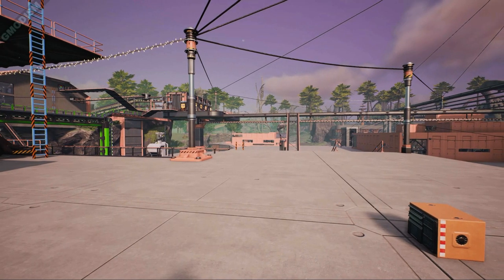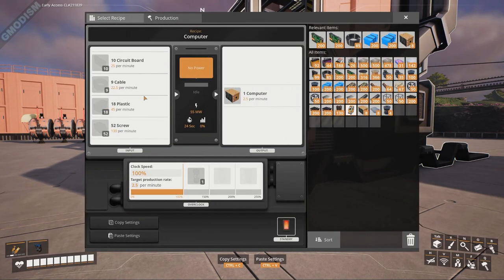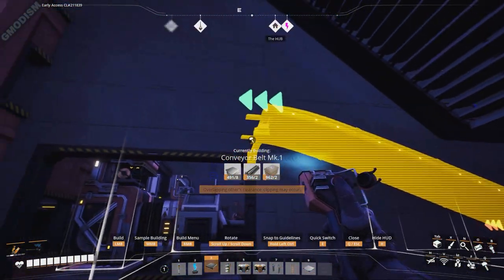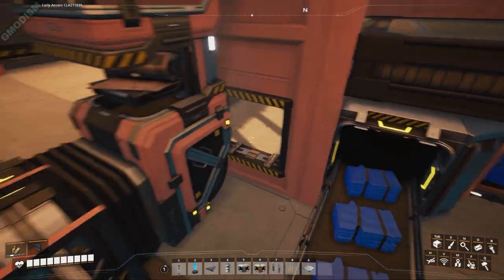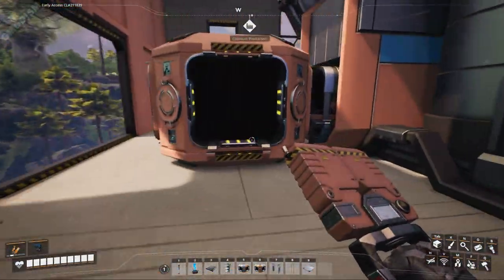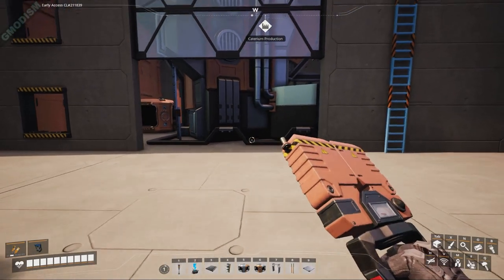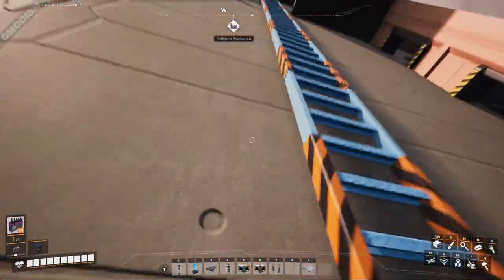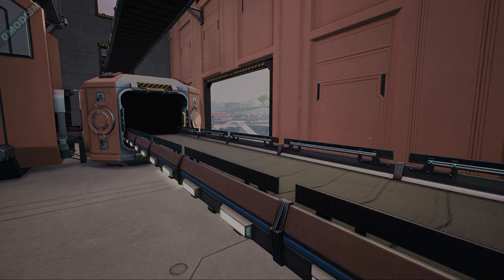Efficient Basic Computer Factory - Satisfactory New Player Guide EP27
This is how to make efficient basic Computers in Satisfactory using the circuit board factory as a base for this and expanding on the same manifold setup we made good luck! Here is a new fresh series of tutorials to help you get into satisfactory and be really efficient, a new player guide!